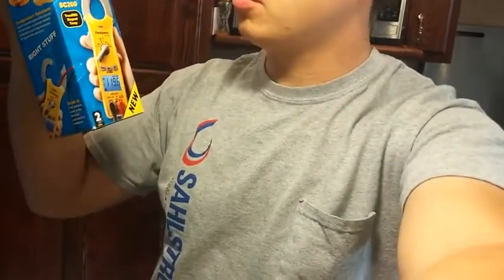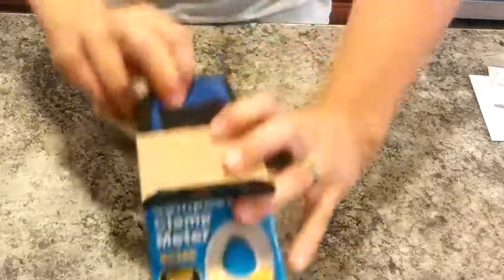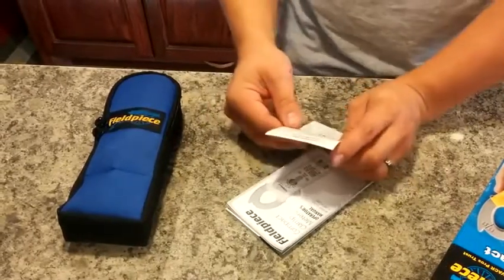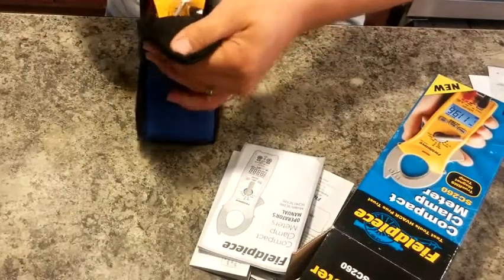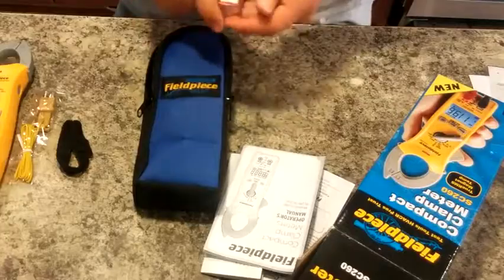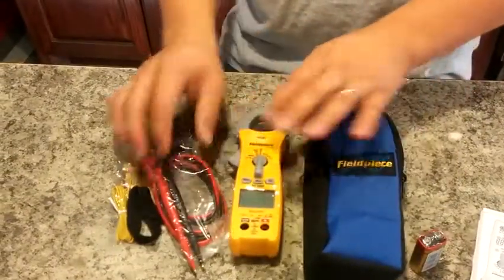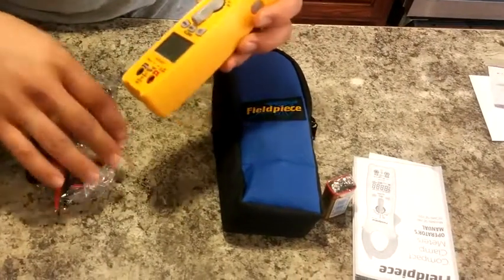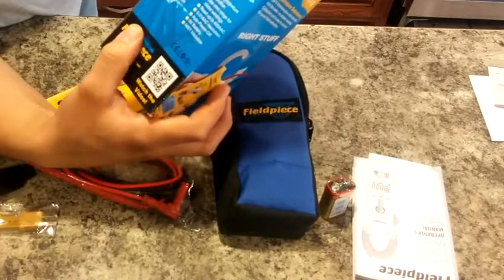Fieldpiece SC260 True RMS Clamp Meter Unboxing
Fieldpiece SC260 True RMS Clamp Meter Unboxing, Fieldpiece SC260 True RMS Clamp Meter Unboxing